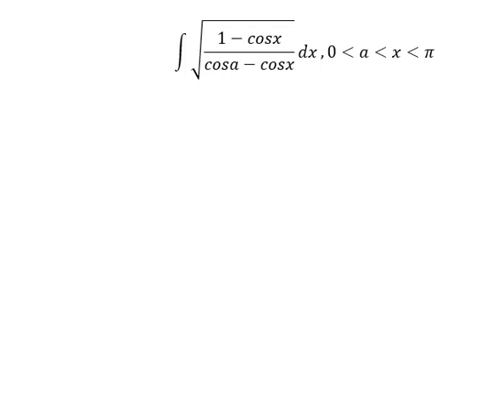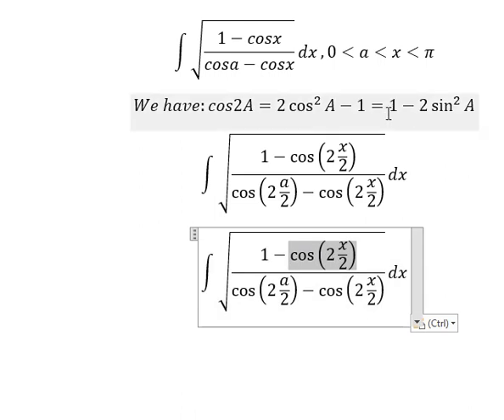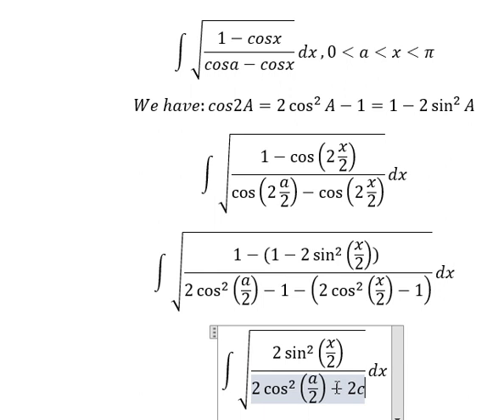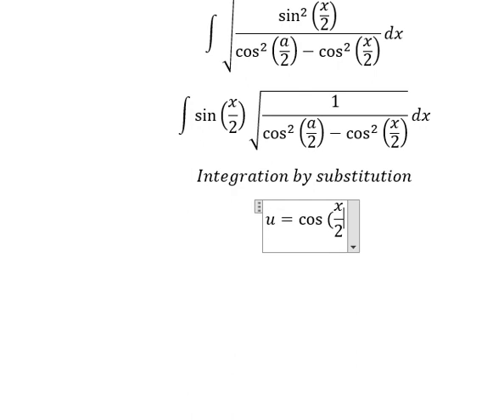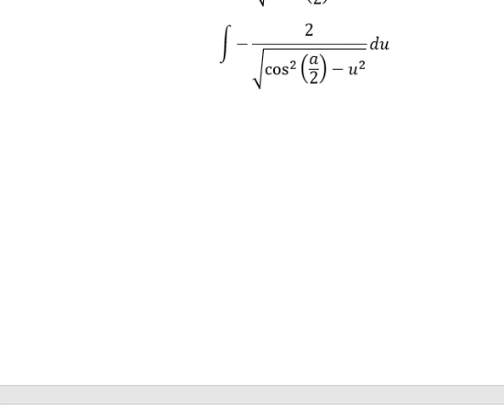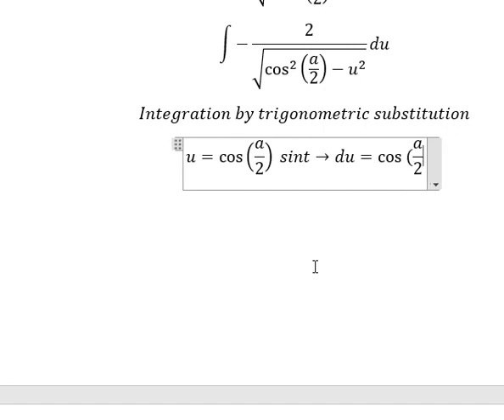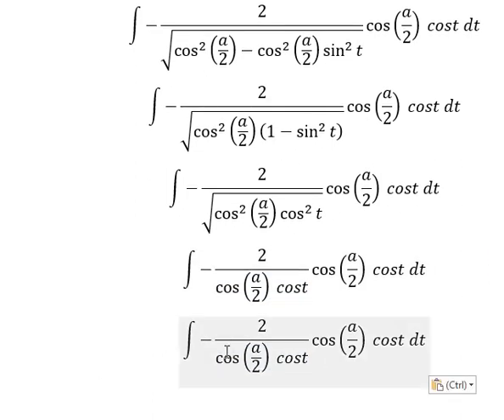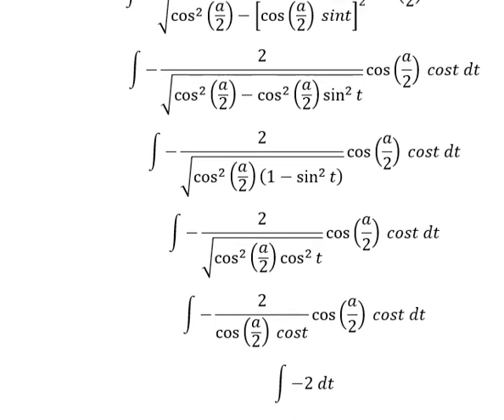Calculus: Integral ∫ √((1-cosx)/(cosa-cosx)) dx ,0≪a≪x≪π, Integration by trigonometric substitution